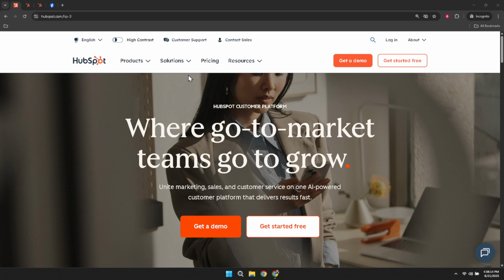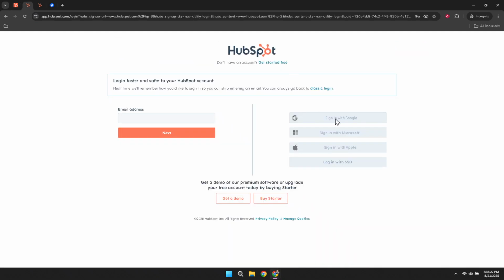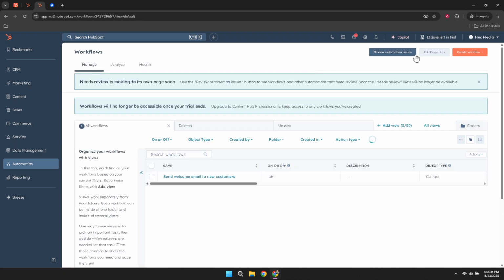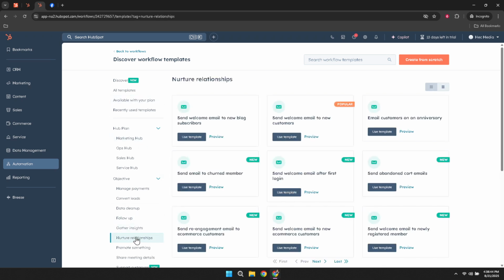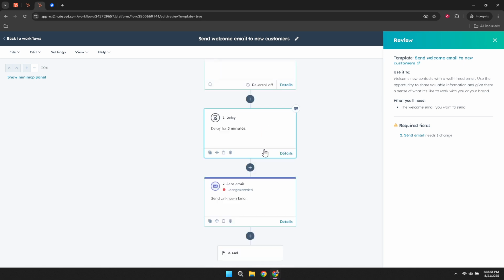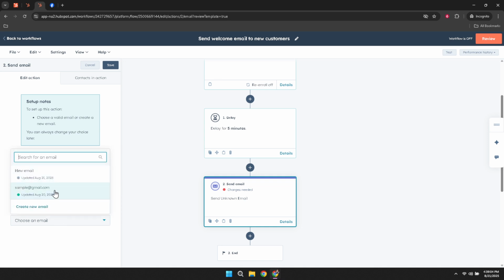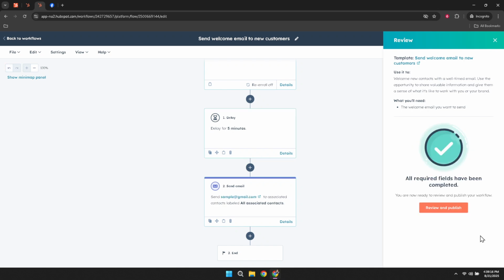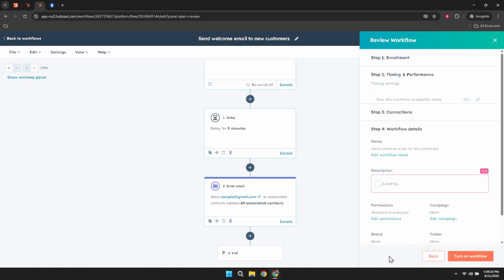How To Create A Lead Nurturing Workflow Hubspot [2025 Guide]